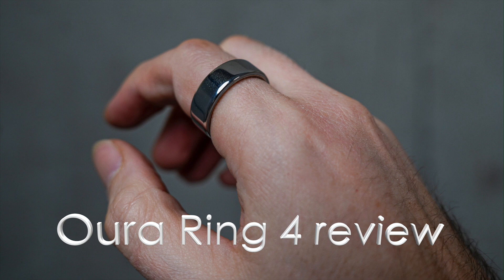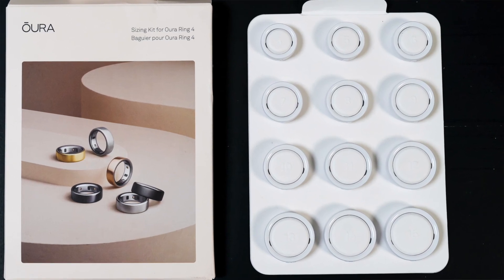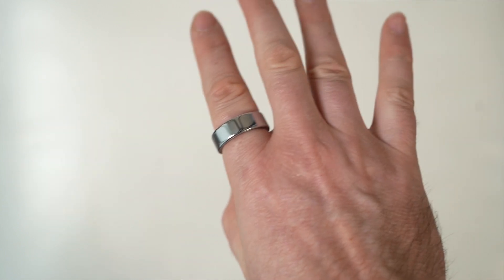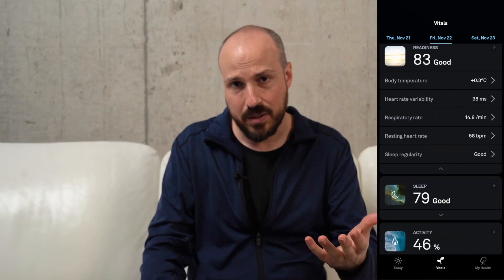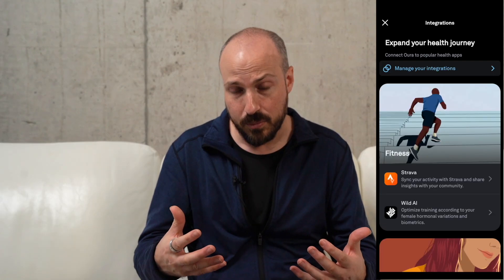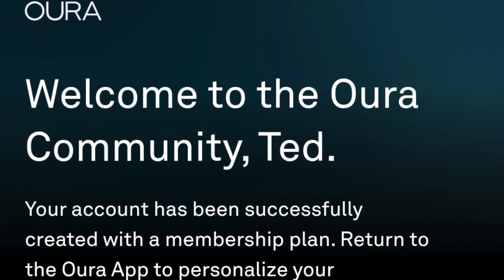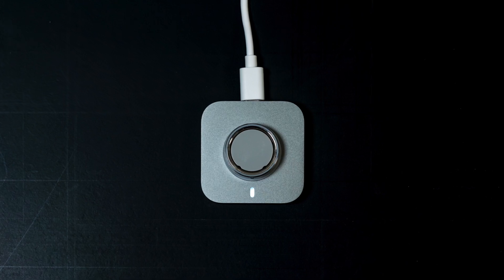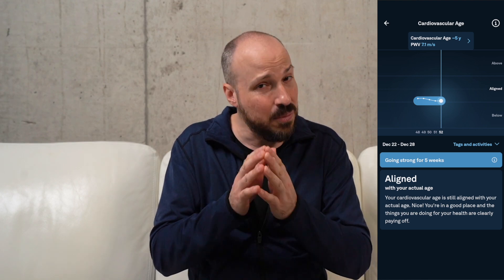Oura Ring 4 Review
If you’re thinking about a smart ring as the more comfortable choice to track your activity, the Oura Ring 4 brings plenty to the table.

Chapters
00:00 Intro
00:15 Do you need an Oura Ring sizing kit?
02:33 How can you benefit from wearing the Oura Ring
04:30 How accurate is the Oura Ring 4
05:30 Oura Ring 4 subscription value
07:15 Should you buy the Oura Ring 4?